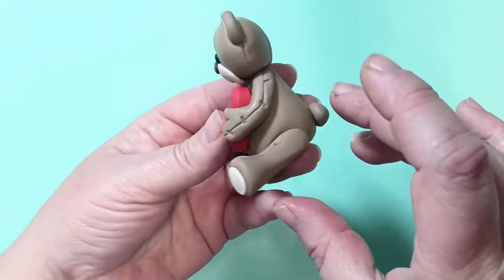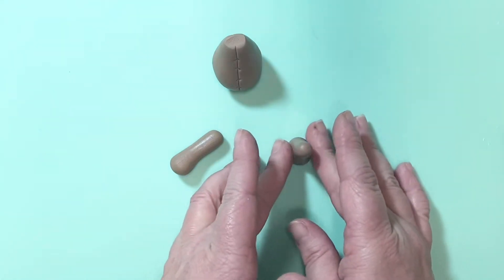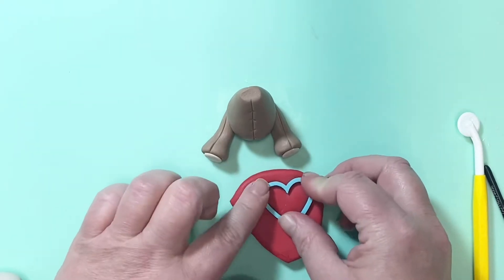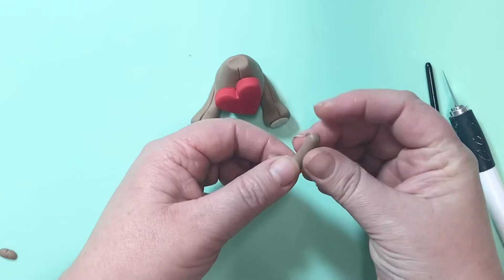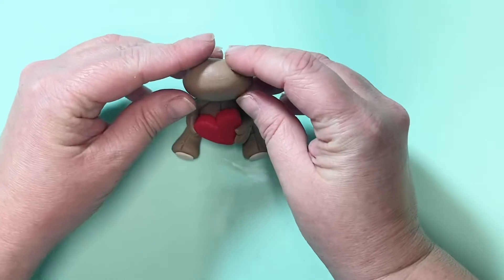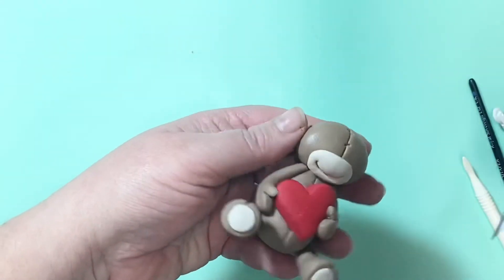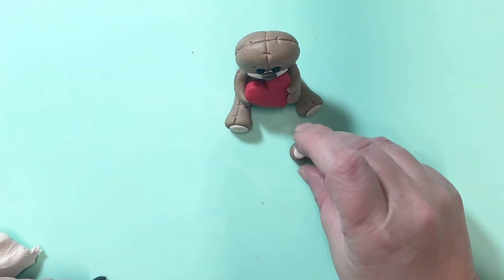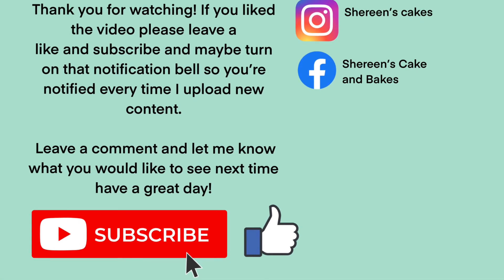Valentine’s Teddy Bear Cake and Cupcake topper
A simple Valentine’s teddy bear tutorial. The size can be adjusted for cakes and cupcakes.

Tools and supplies used:

The only paste I use for met decorations and characters.   Saracino pasta model/modelling paste

Craft knife - I buy the X-Cut craft knives from The Ranger here in the UK.

Heart cutter, I 3D printed this for myself and I can take orders via Etsy, I print cookie cutters too and sell my own design stainless steel cutters

Colour shaping tool: you can find these online, I used size 0 for my stitching on this video.

Ball tools I just have a whole selection of ball tools I use from various suppliers over the years.

Sugar glue: easy to make, just break up some normal sugar paste and pop that in a little bottle, pour boring water over the paste and leave to melt. I have mine in a little jar that has a lid so I can use it through the week on my cakes and replace each week.